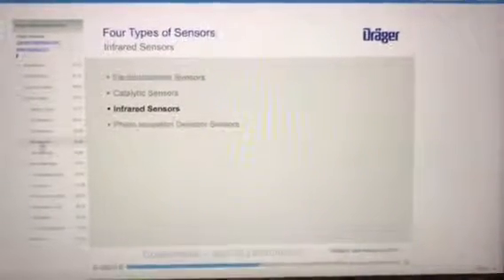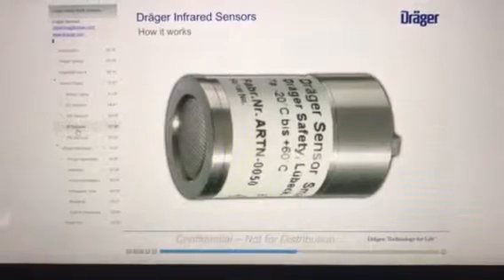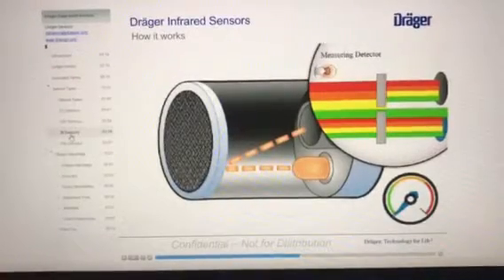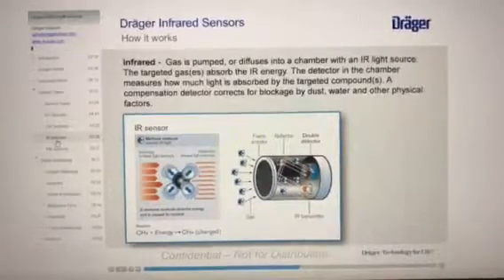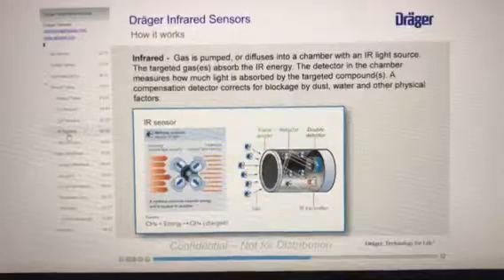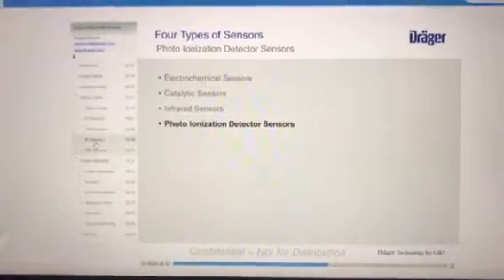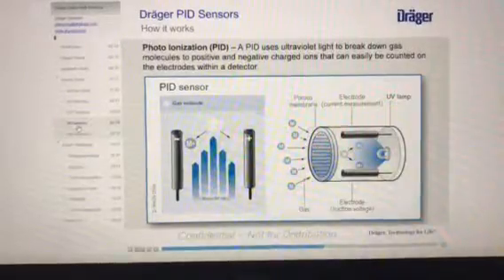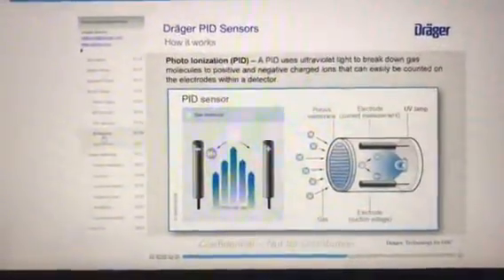Part 4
Draeger training